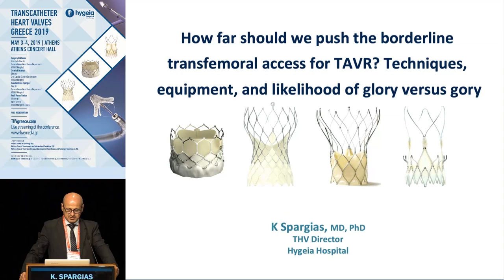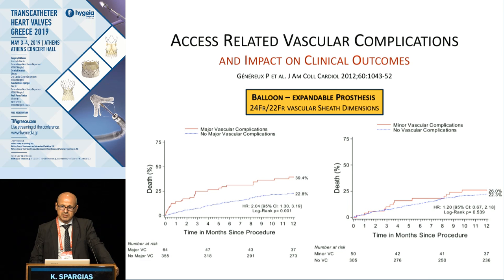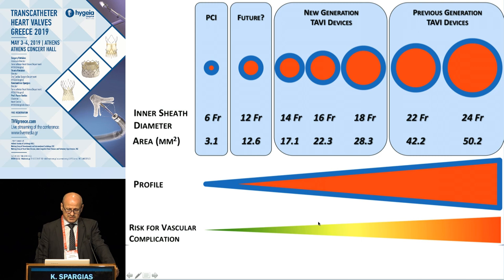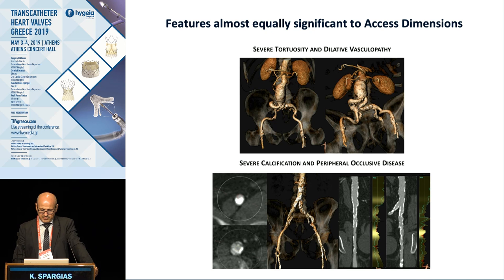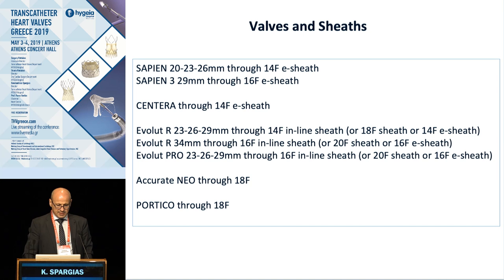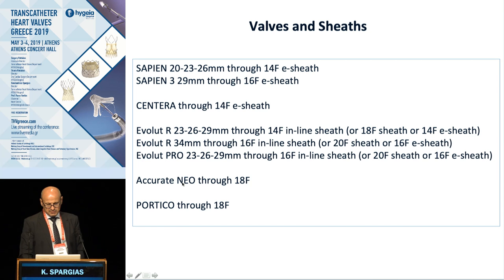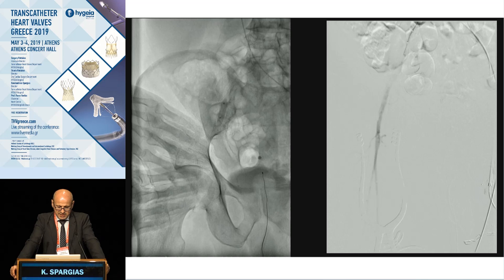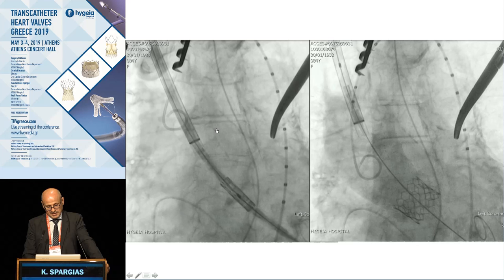K. Spargias | How far should we push the borderline transfemoral access for TAVR?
TAVR Session VI – Looking to the future. Innovative ideas in a rapidly - evolving domain Moderators: G. Bompotis, A. Dimas, Ch. Kotoulas, S. Patsilinakos
1. How far should we push the borderline transfemoral access for TAVR? Techniques, equipment, and likelihood of glory versus gory K. Spargias
2. The ACURATE Neo TAVR system. Program Update, clinical data, patient selection and future vision A. Holzamer
3. The PORTICO TAVR system. Program Update, clinical data, patient selection and future vision L. Michalis
4. Medtronic Structural Heart Pipeline V. Martzaklis
5. What to expect in the near future from the market leaders? The Sapiens family and the CENTERA self-expandable valve. Program Update, clinical data and patient selection M. Kasel
6. A Deep Dive into TAVR Cost-Effectiveness Studies with constantly moving goalposts L. Michalis 7. Discussion
Commentators: D. Damaskos, K. Moldovan, L. Poulimenos